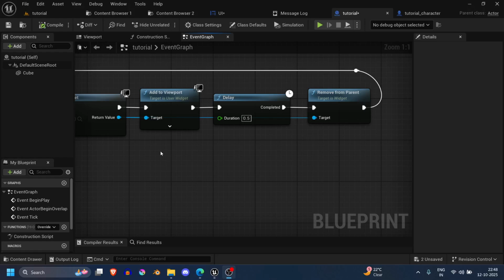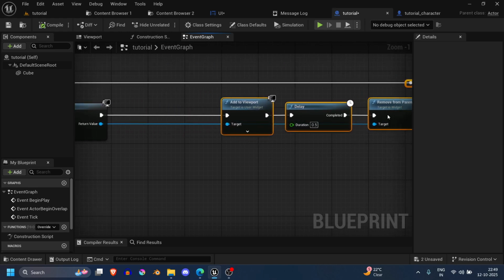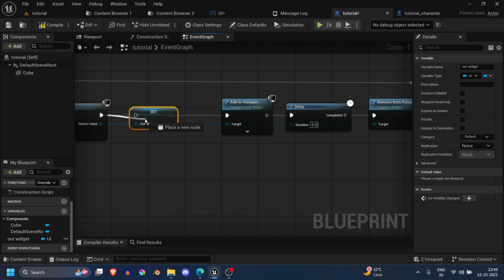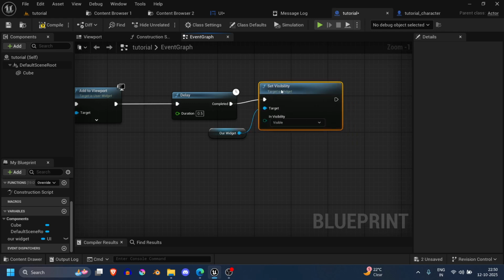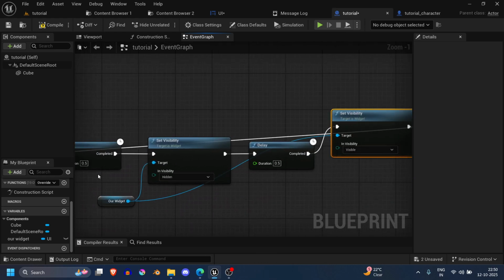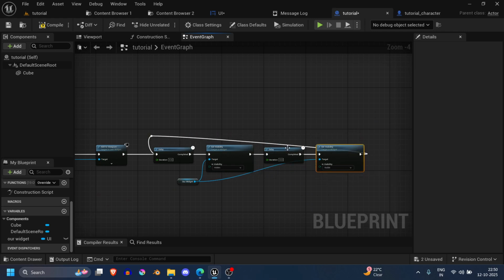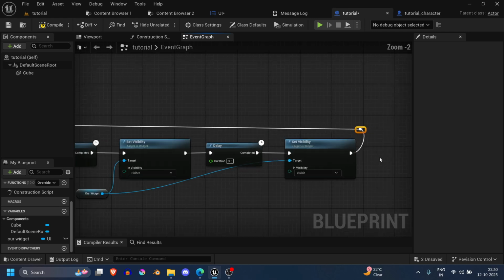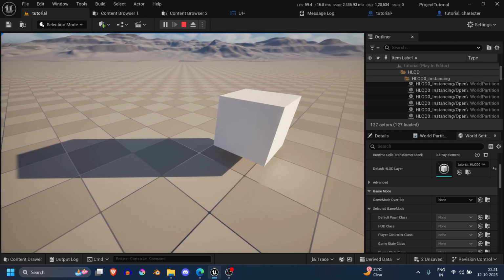Why Won’t My UI Show or Hide in UE5? (Set Visibility)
In this Unreal Engine 5 tutorial, we’ll learn how to use the Set Visibility node in Blueprints to control when and how your widgets appear on screen.
This node is essential for building dynamic, interactive UI systems. You’ll learn how to:

Show or hide widgets instantly during gameplay

Toggle menus, HUDs, and popups

Use visibility modes like Visible, Hidden, and Collapsed

Combine with Create Widget, Add to Viewport, and Remove From Parent for full UI management

By the end, you’ll master controlling widget visibility efficiently and cleanly in Unreal Engine 5.